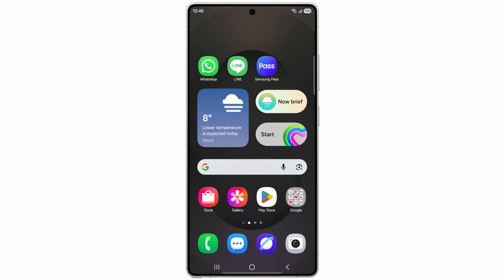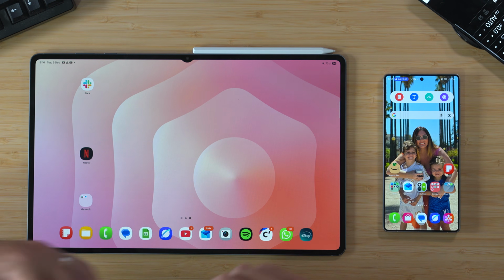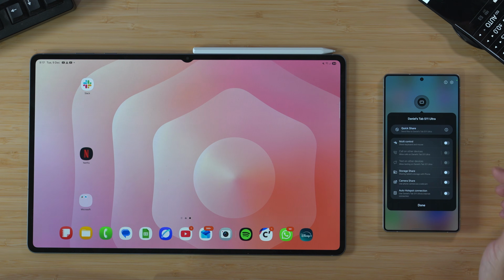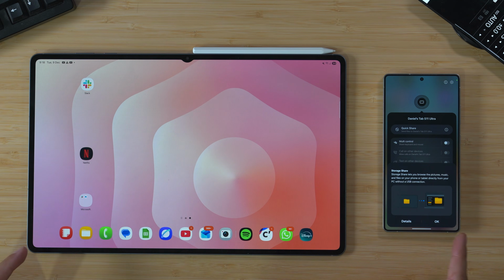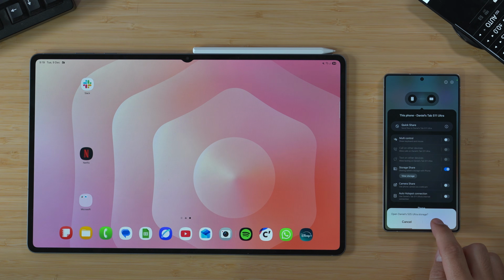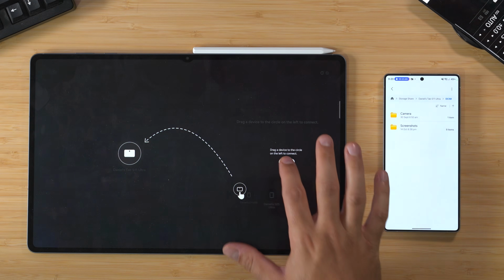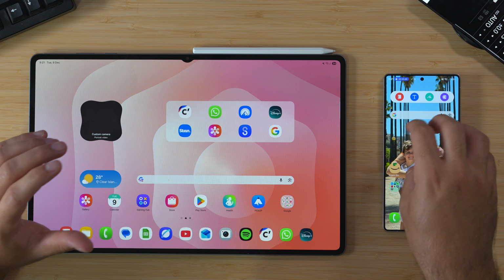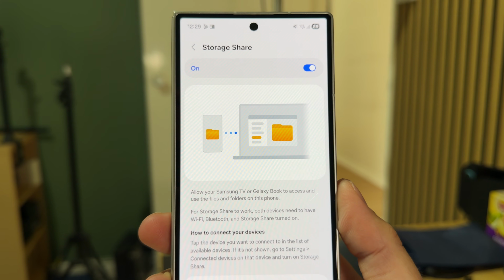One UI 8.5 Feature Dive - Storage Share!